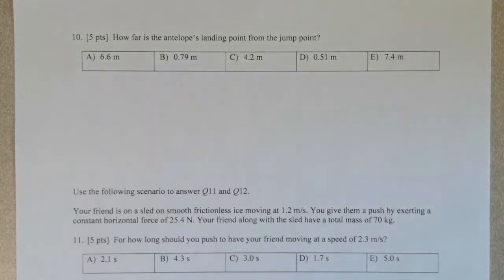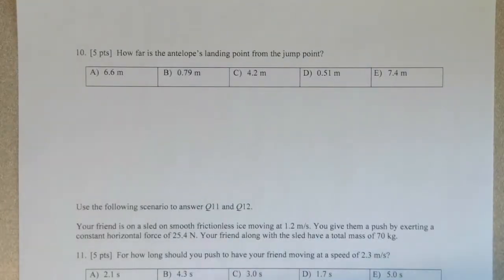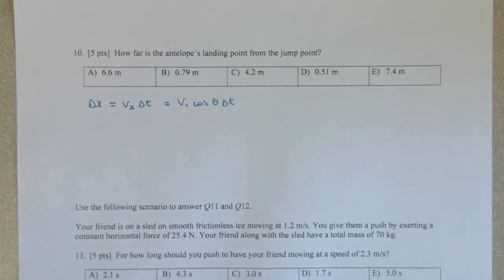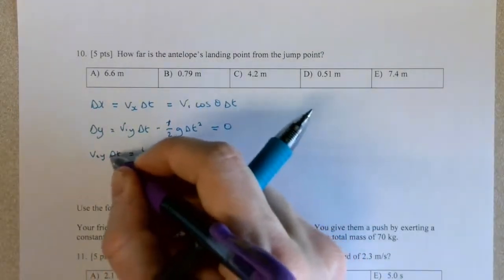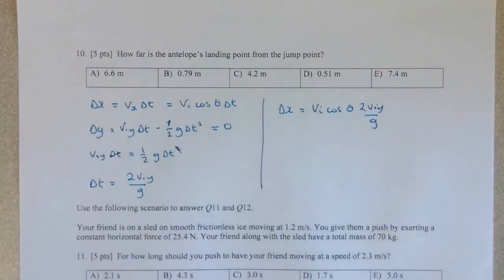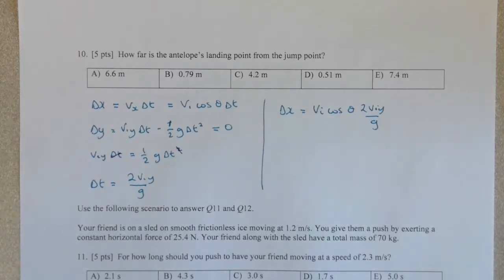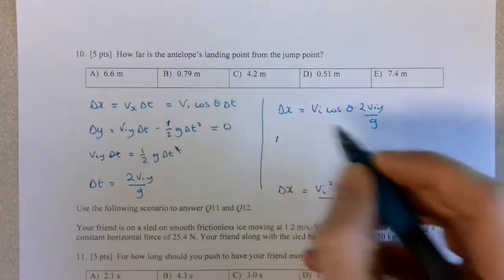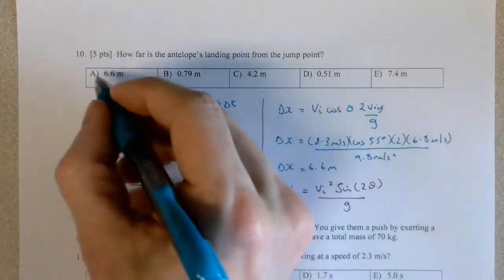2D Motion - Question 7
A 2D kinematics problem.

Physics 114 Fall 2019 - Exam 1 Question 10